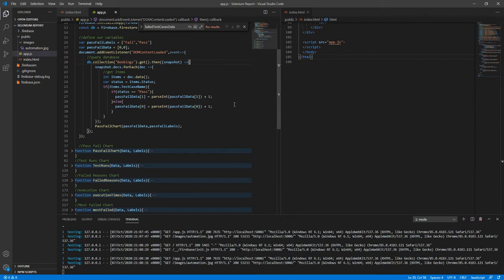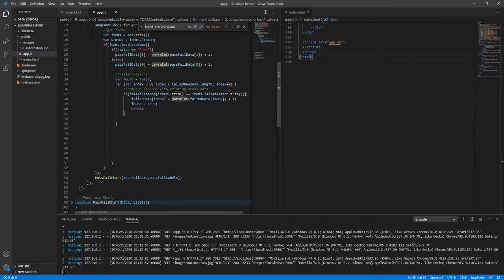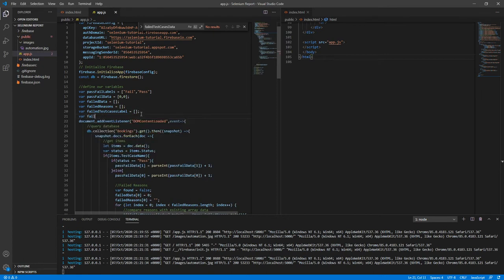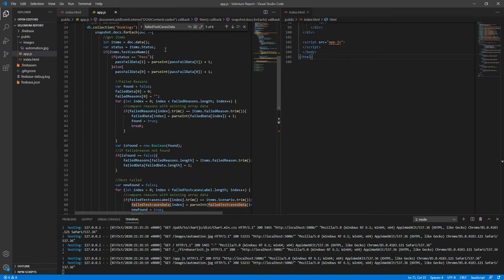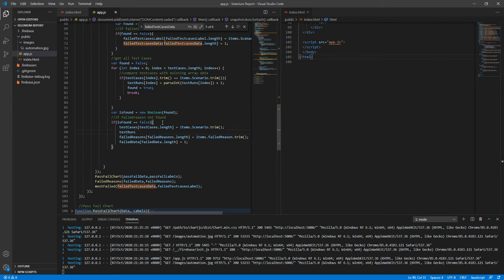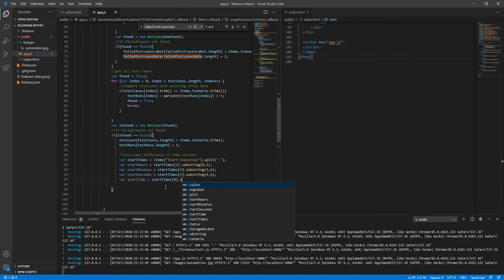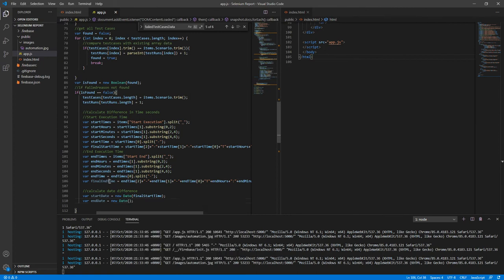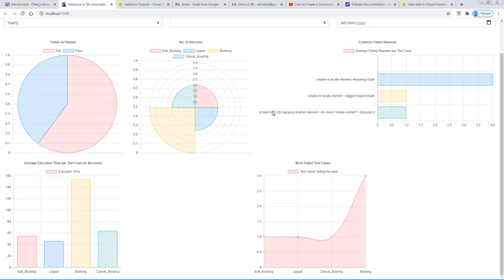TestNG Custom HTML Report (substitution) - 3 | Web Firebase Tutorial Part 4